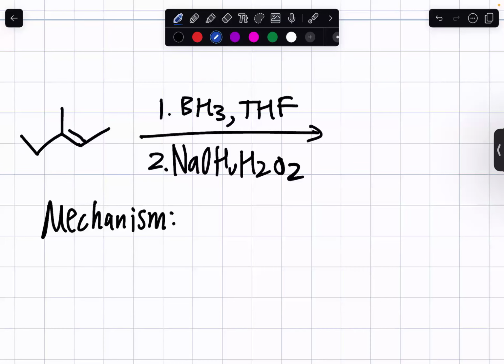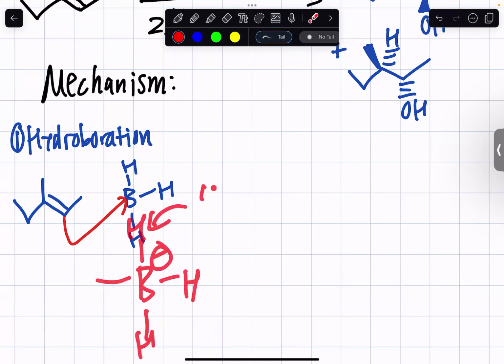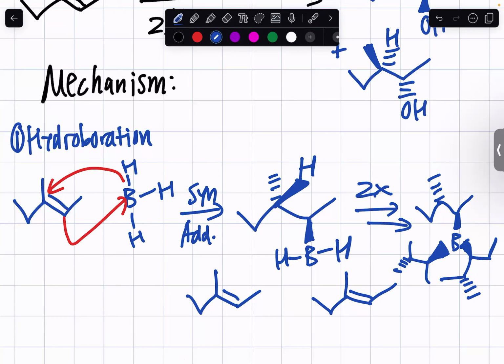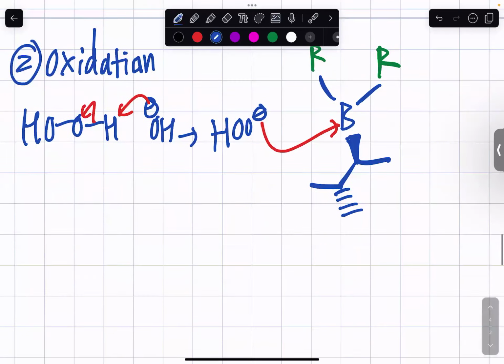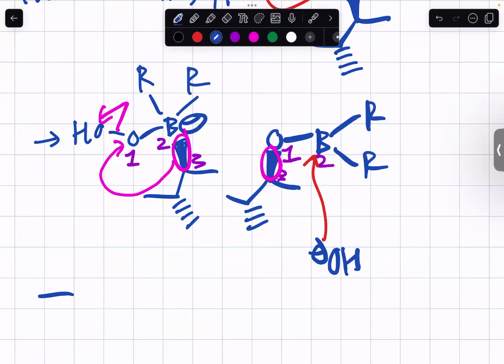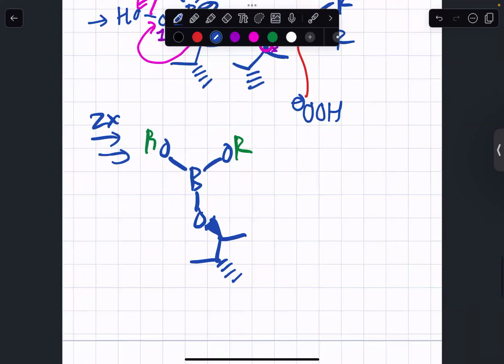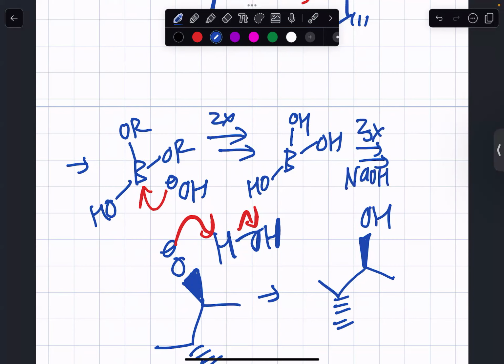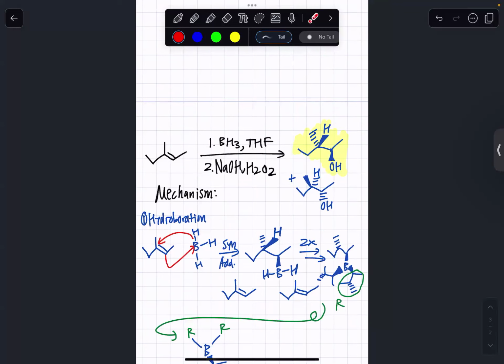hydroboration-oxidation rxn & mechanism